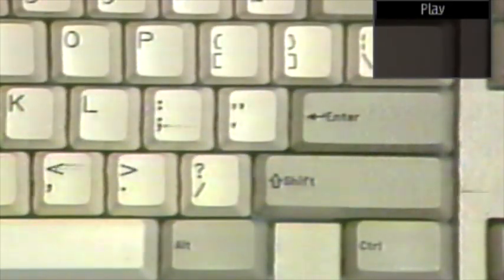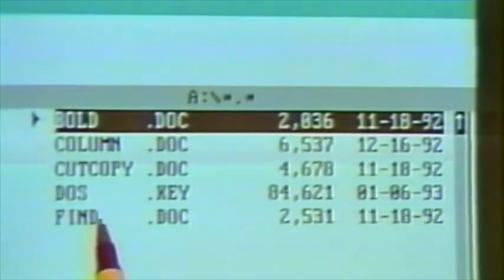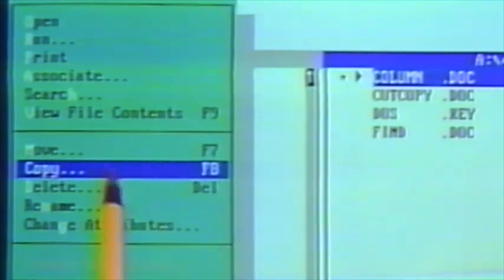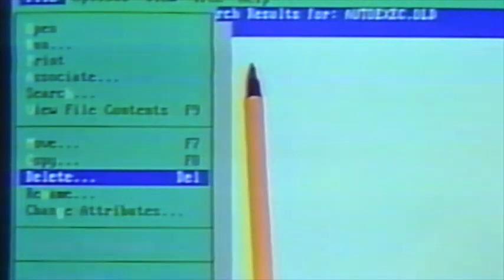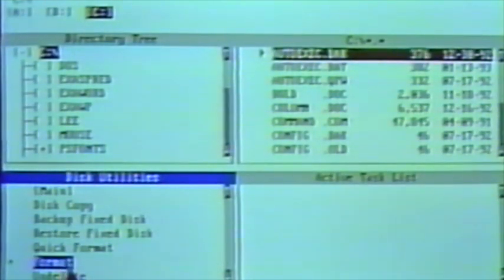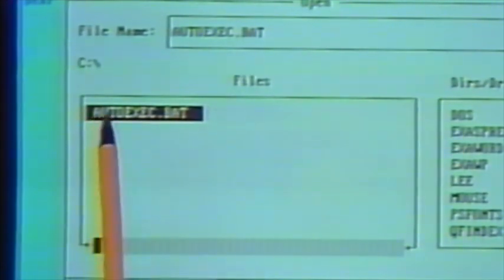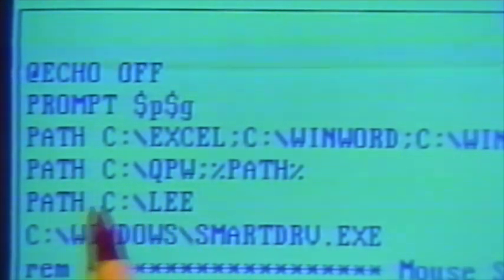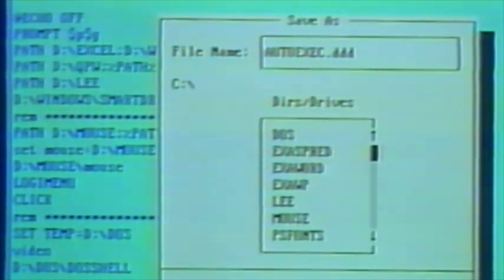1995 Video Projects "Quick Study" Video - MS DOS Shell